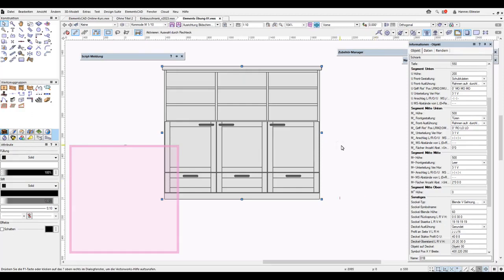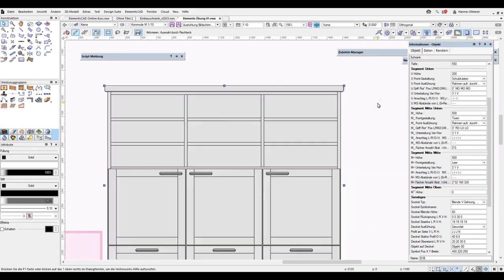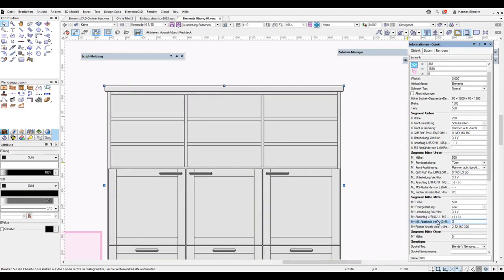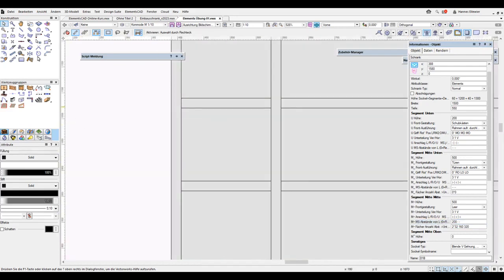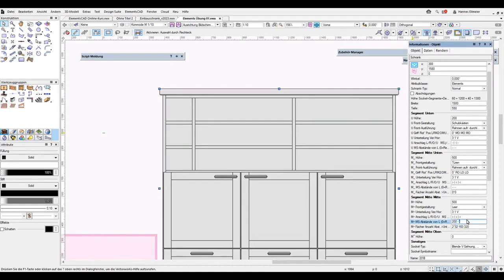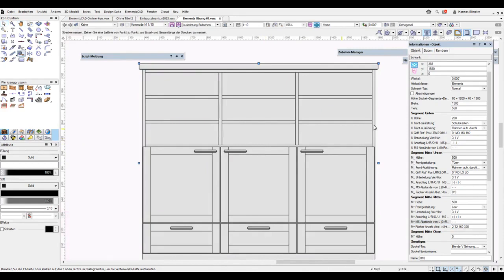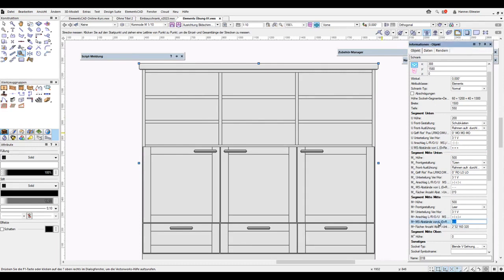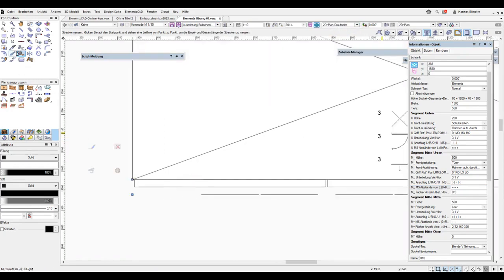EN 24 - Chest of drawers / design parameters in detail